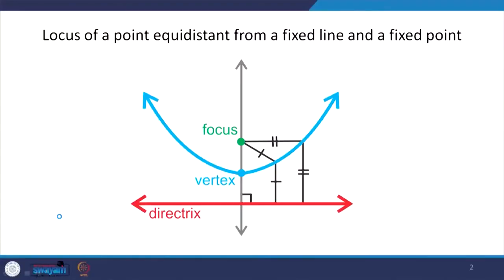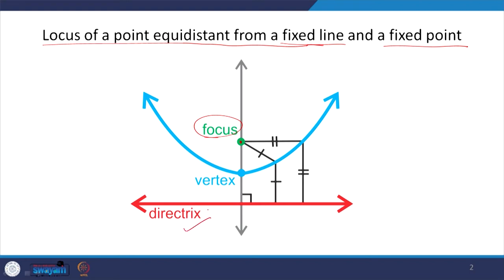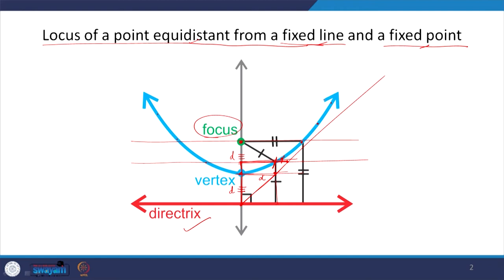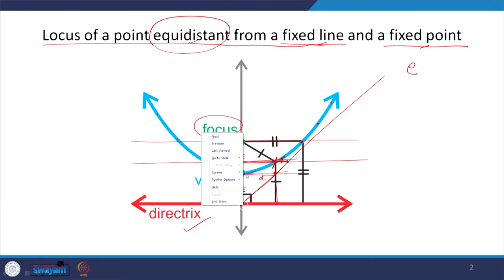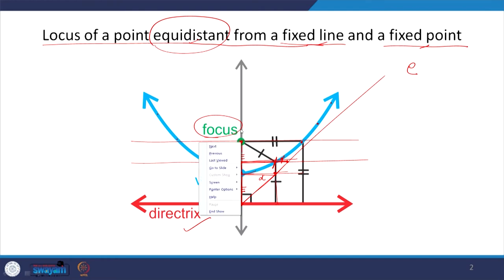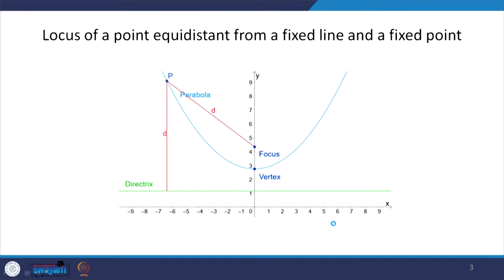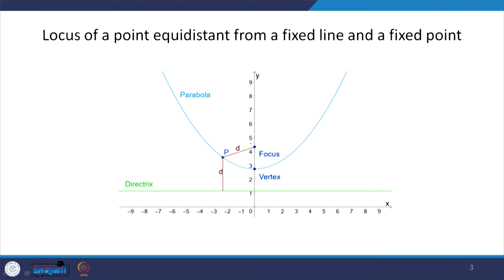Lecture 15: Locus of Points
In this lecture, the concept of 'Locus of Points' is discussed along with applications.